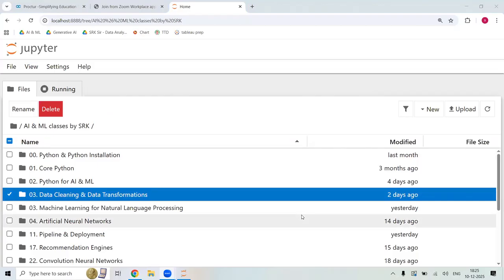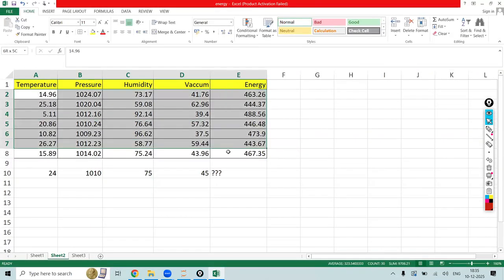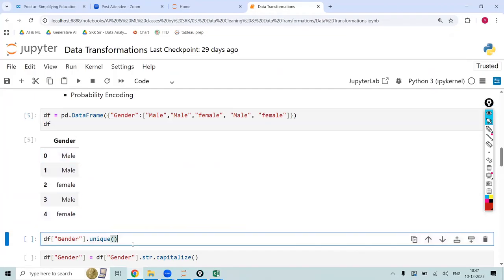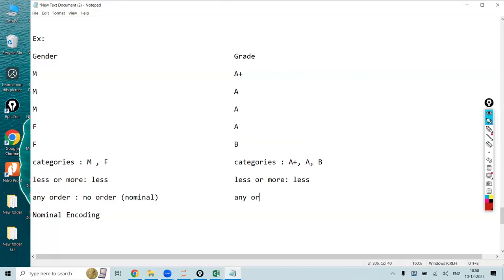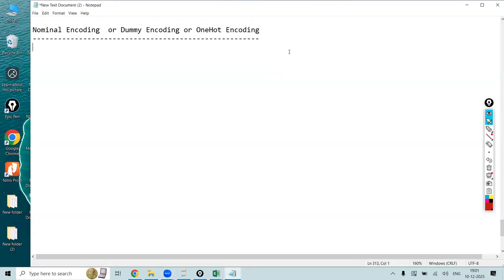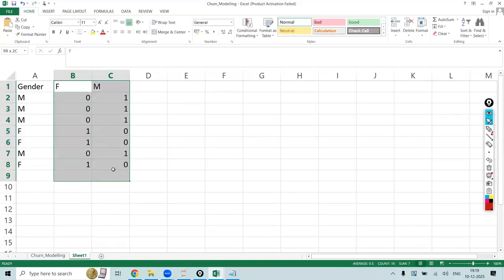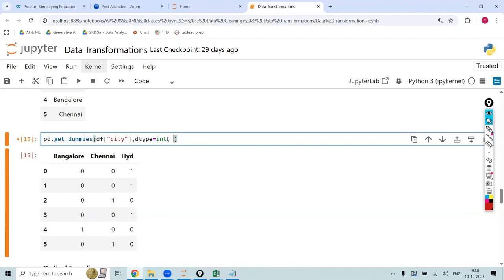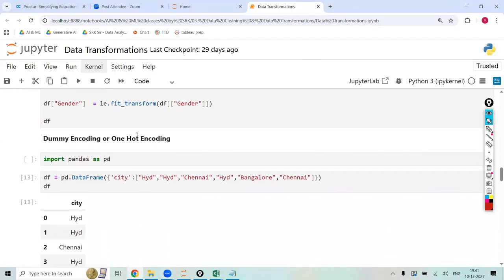Day42 data transfromation